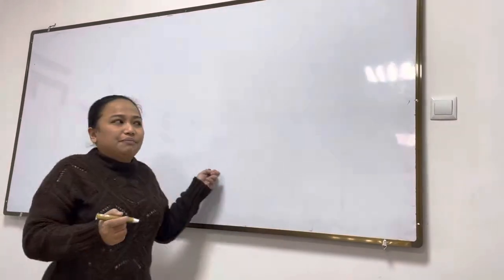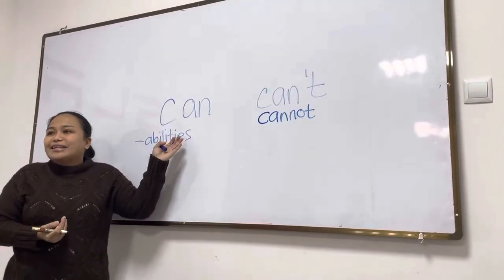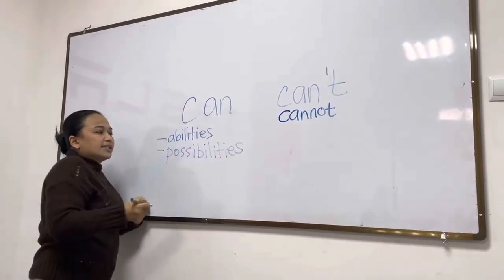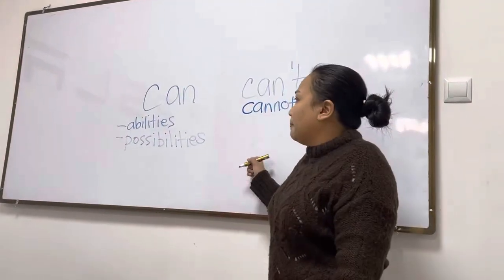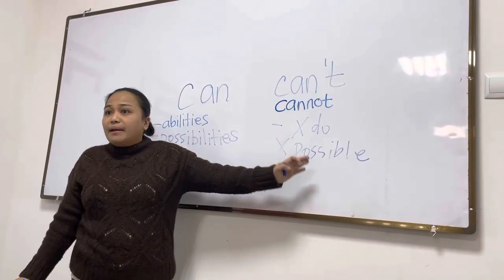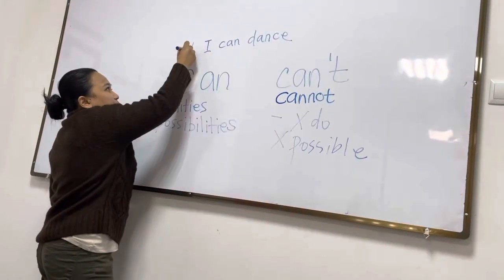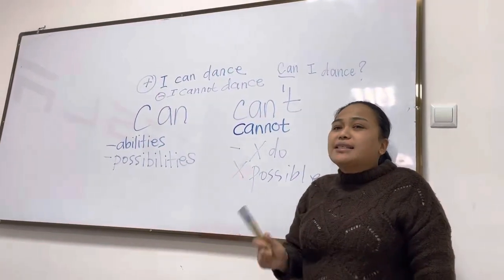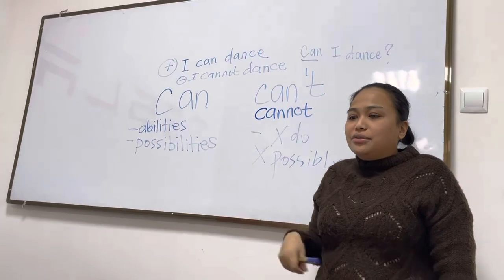How to learn English with СAN and CANNOT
Grammar Rule

Examples:
I can swim.
They can speak English.
She can ride a bike.

Remember!

You need to add the infinitive after 'can'.

I can swim.
You can run fast.
We can speak English.
They can play the guitar.

Be careful!

For negatives you can add ‘n't’ or 'not'.

I can’t drive a car.
I cannot drive.
Can they speak French? No, they can’t.
Can they speak French? No, they cannot.

We say... We don’t say...
Can you swim? Yes I can. (NOT You can swim? Yes, I swim.)
Can she ride a bike? Yes she can. (NOT She can ride a bike? Yes, she ride.)
(You use 'can' at the beginning of a normal question so you say: Can + pronoun + infinitive? If you want to show surprise you can say Pronoun + can + infinitive?)